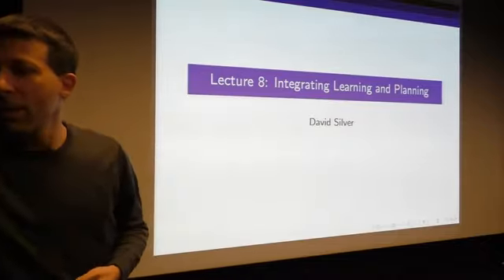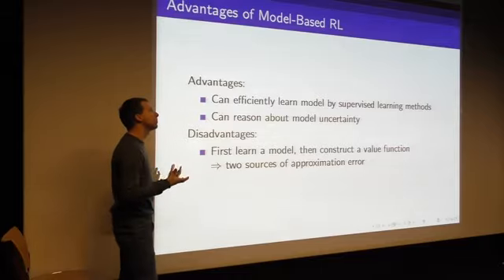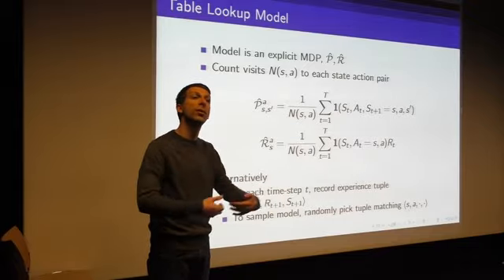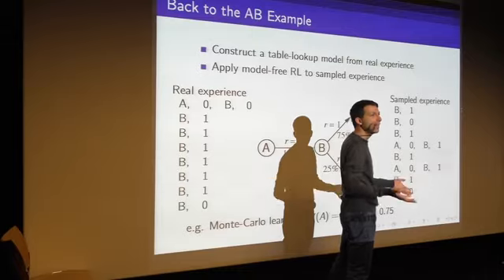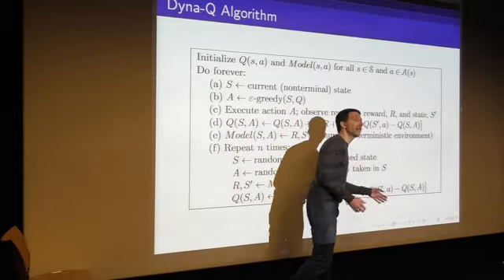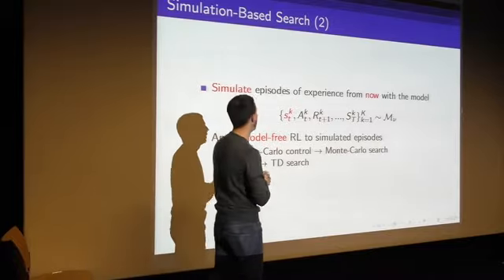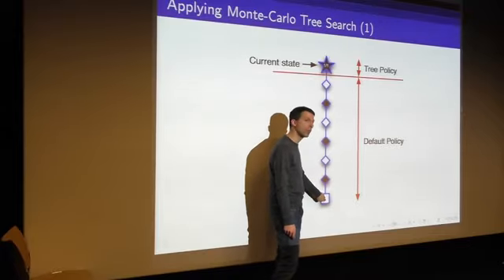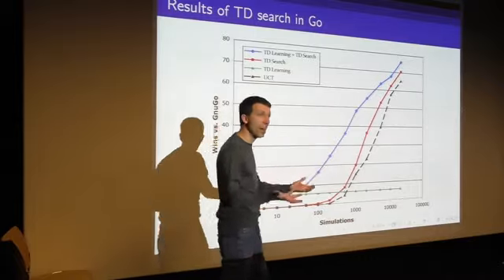Lecture 8 Integrating Learning and Planning David Silver